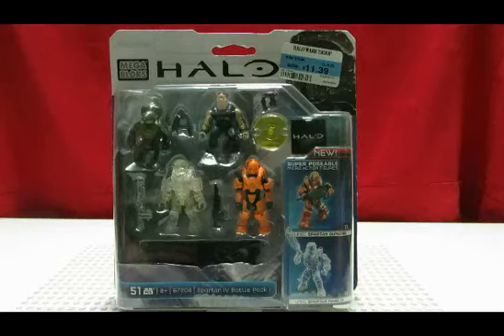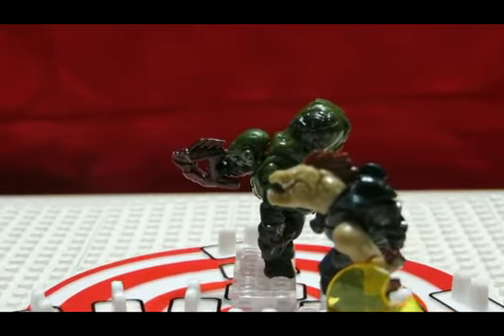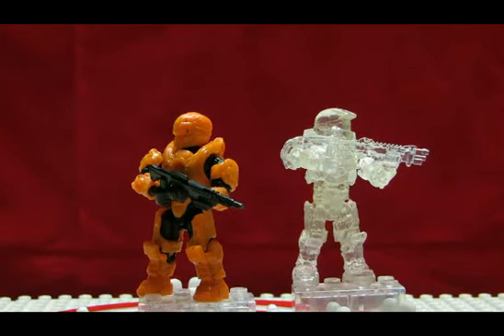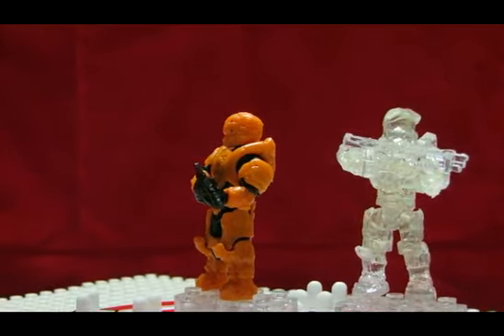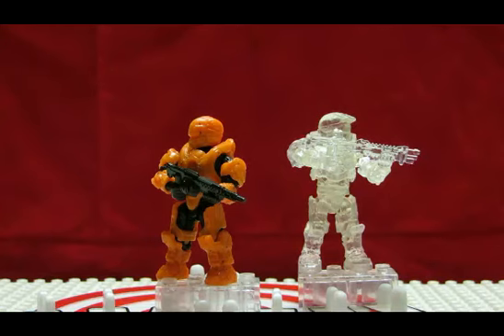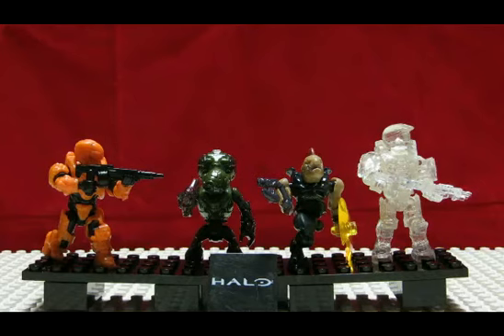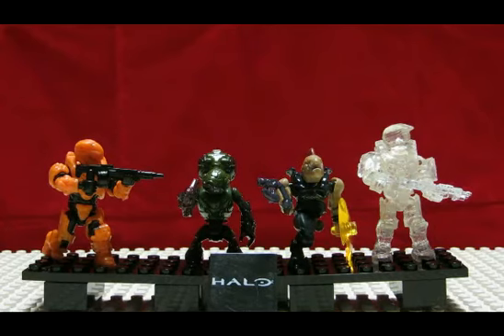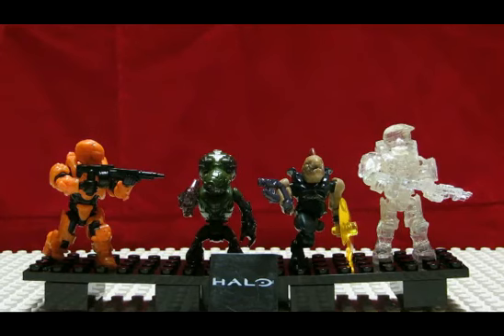Halo Mega Bloks Spartan IV Battle Pack (2nd Version) Review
I review the Halo Mega Bloks set, Spartan IV Battle Pack.